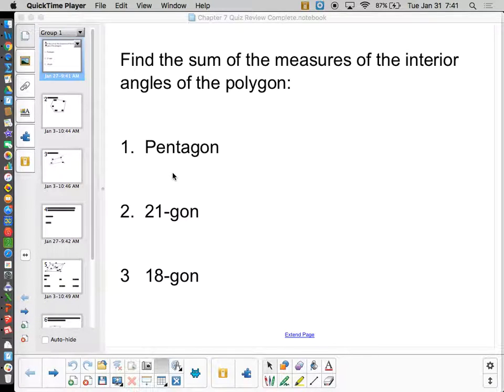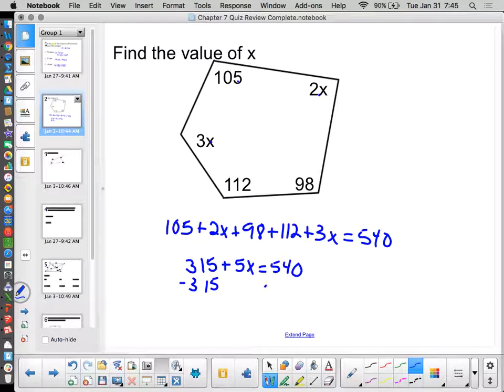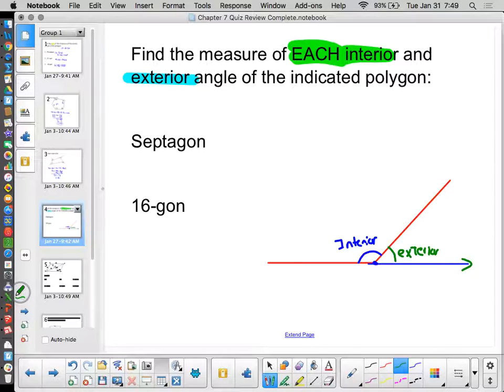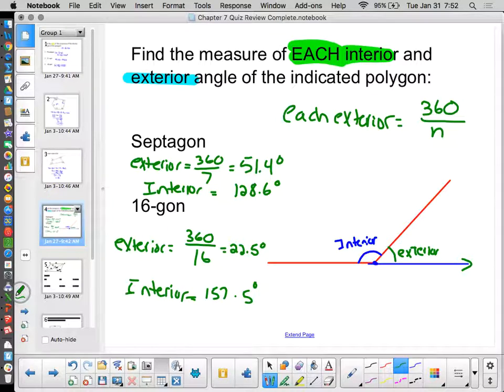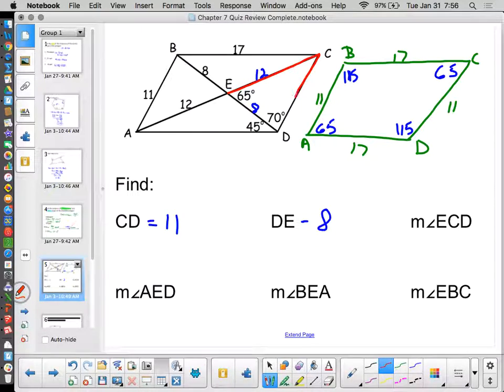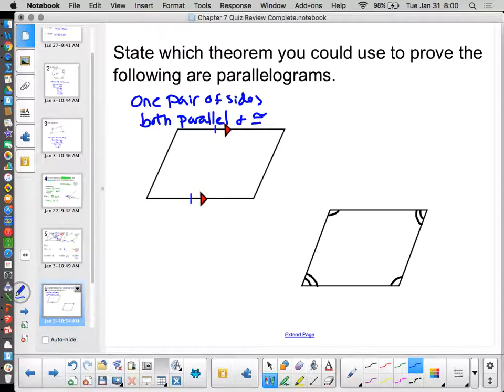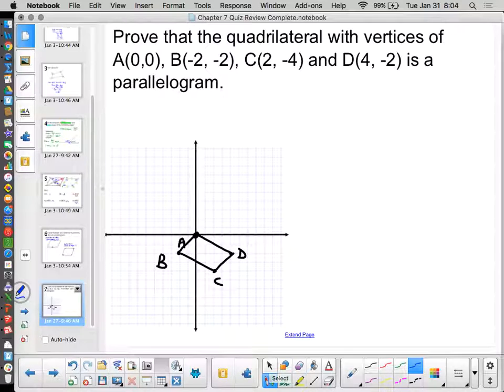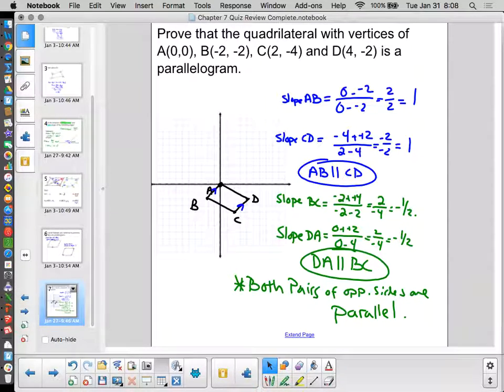Chapter 7 Lessons 1-3 Review